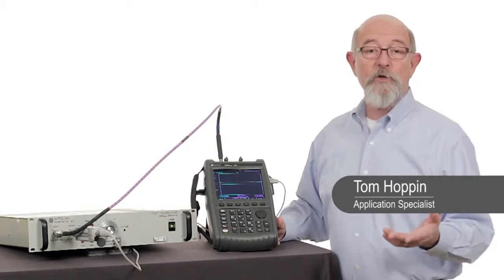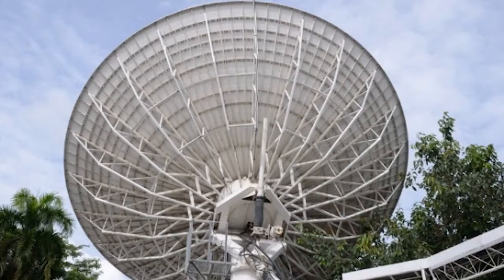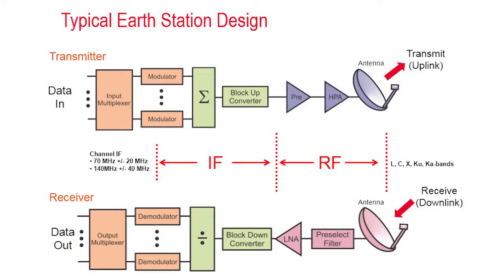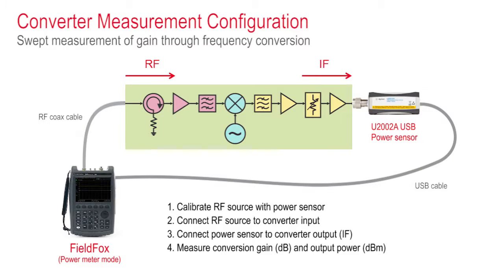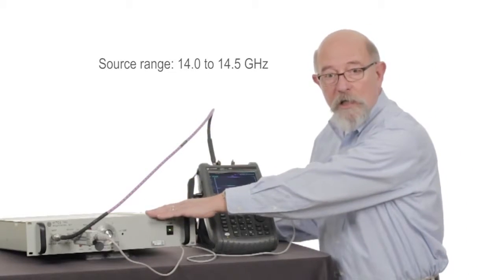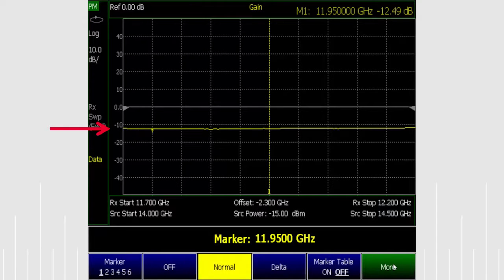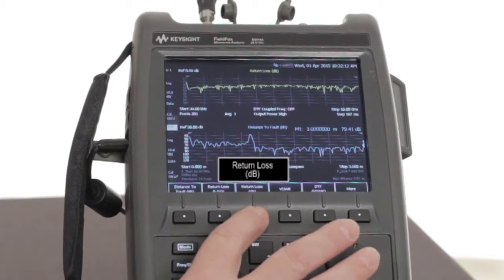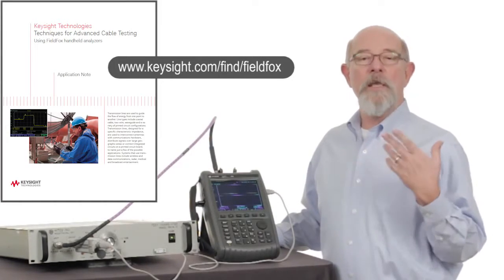Frequency Offset Analysis with FieldFox | Keysight Technologies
Satellite and RADAR systems have block up and down convertors requiring quick performance verification in the field. See how FieldFox can provide verification quickly, accurately and easily.